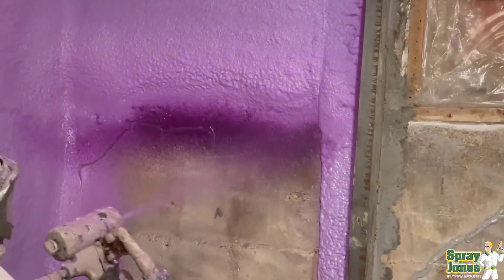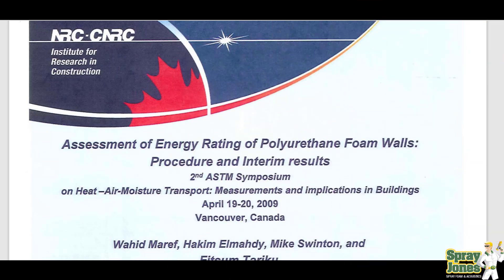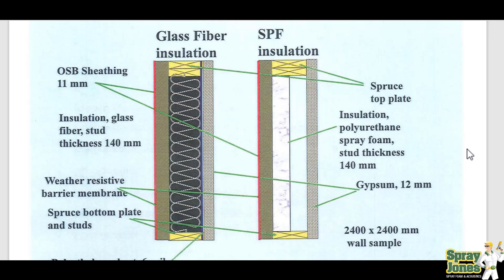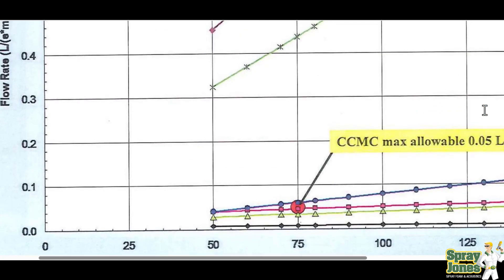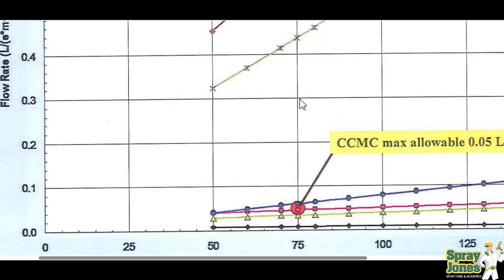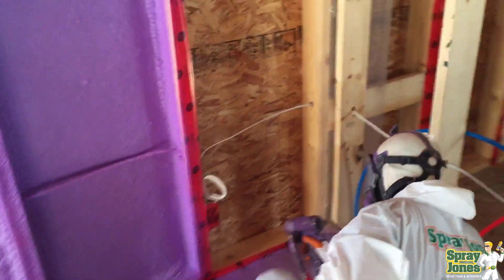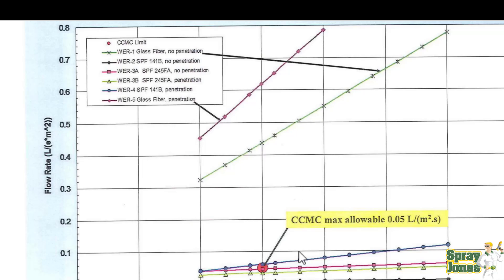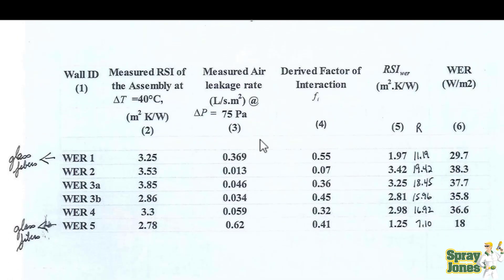Rigged Code Series | Part 2 - Air Leakage & The Lies of Batt / Poly Exposed.